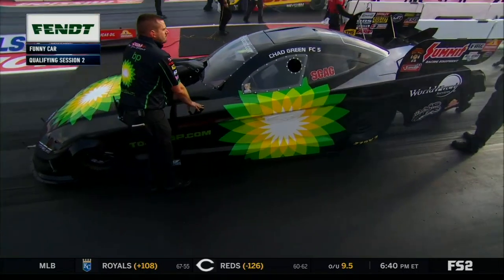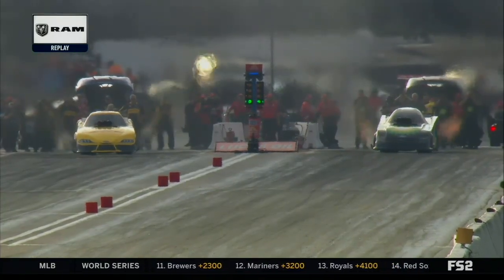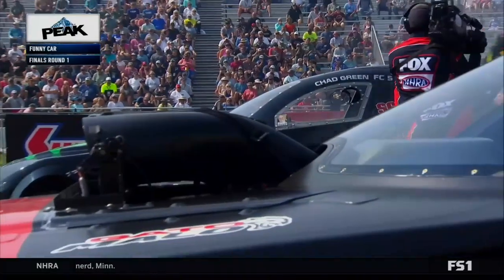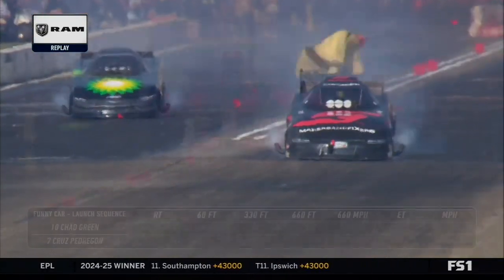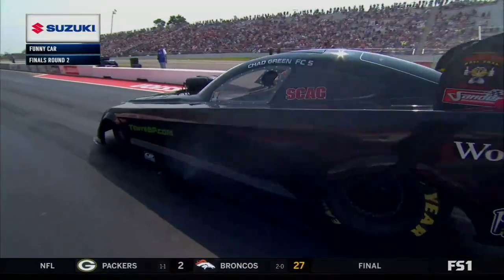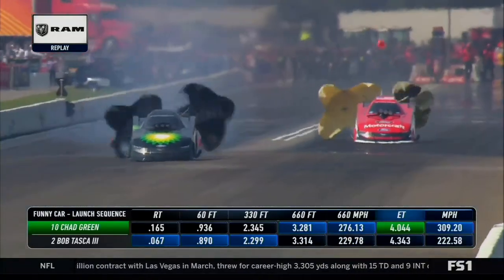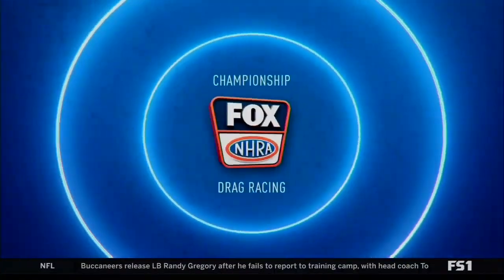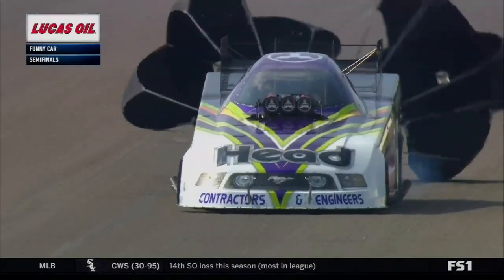NHRA Lucas Oil Nationals Recap - Brainerd, MN 2024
Shown in this video, Chad Green's Qualifying sessions two and four followed by Elimination rounds from the NHRA Lucas Oil Nationals in Brainerd, MN August 15-18, 2024.

Video Credit @nhra